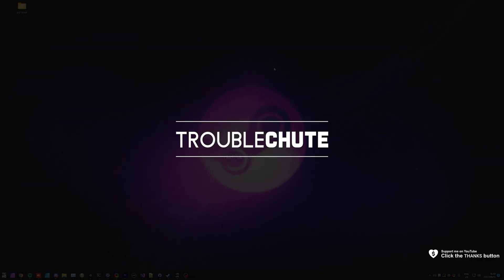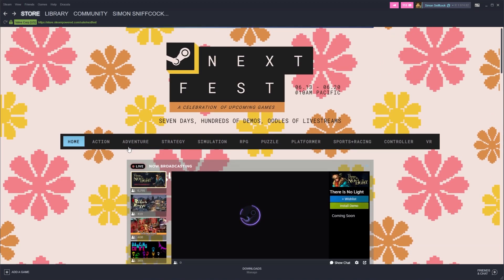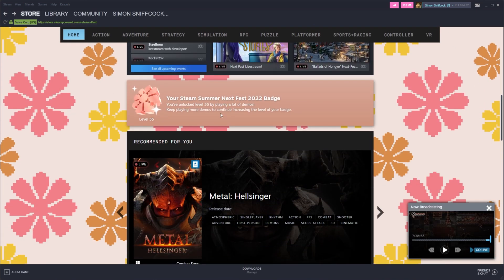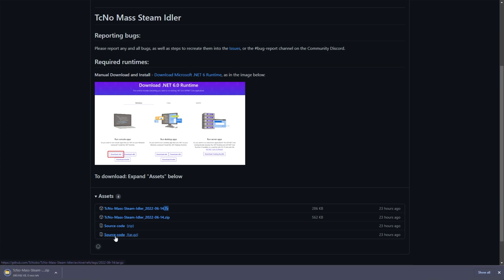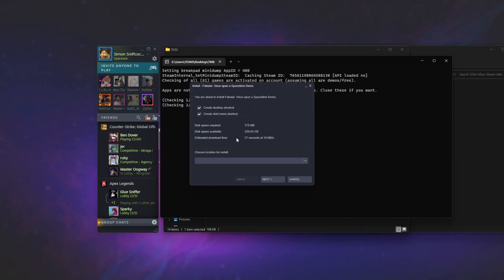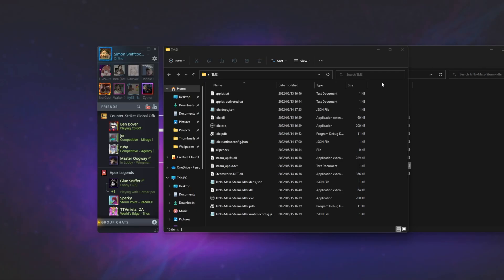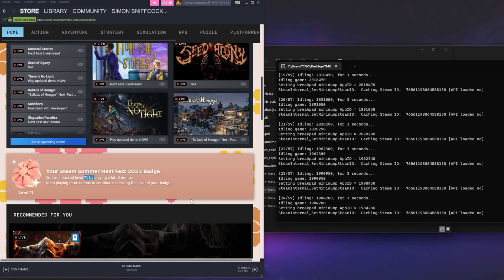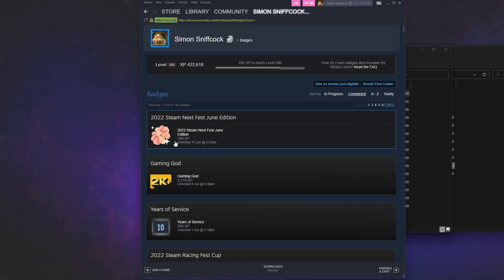Max-level Steam Next Fest 2022 Badge Guide | Fast method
See that you can get a Steam Next Fest June 2022 Badge for your profile for a free maximum of 100 XP? Well, this video shows you how to get to that quickly, as well as how to go WAY past that. With super quick game 'launches', you can easily level your badge to show off. You won't get above 100 XP, however.

This program is open source and developed by me.

Archi Steam Farm commands:
!addlicense asf a/2020060,a/1952410,a/2013570,a/2008340,a/1960410,a/2001950,a/1993130,a/1987090,a/1591770,a/1992900
!play asf 2020060,1952410,2013570,2008340,1960410,2001950,1993130,1987090,1591770,1992900
!resume asf

Timestamps:
0:00 - Explanation
0:10 - What is the badge?
0:40 - Method 1: Actually downloading and running
1:28 - Method 2 Explanation: Idling/Farming tools
3:33 - TcNo Steam Idler explanation
4:14 - TcNo Steam Idler download
5:16 - Adding Steam game demo ID list.
6:00 - Activating Steam game demos (1/2)
7:28 - Why some demo app IDs don't work
8:07 - "Starting" all Steam game demos for Next Fest (2/2)
9:00 - Watching the Next Fest June Badge levelling up (live)
9:23 - How to check demo AppIDs (advanced users)
10:45 - Max Next Fest 2022 Badge level
11:29 - Comments on using Archi Steam Farm instead